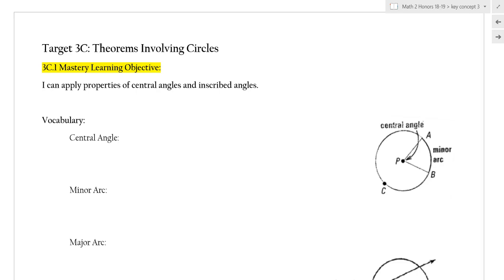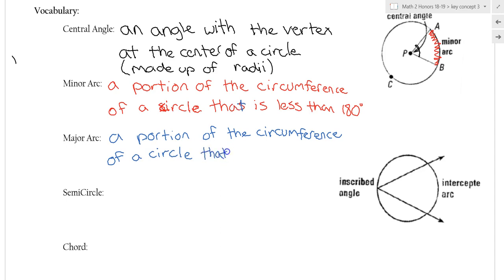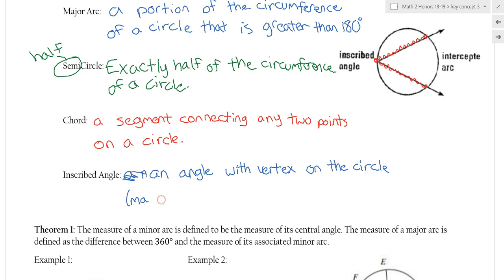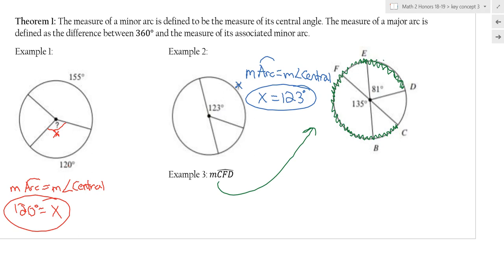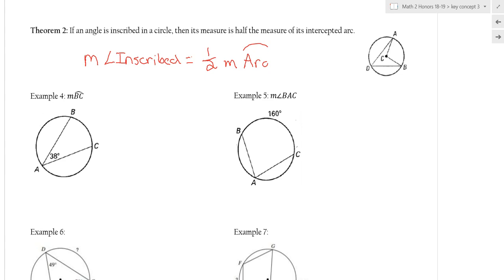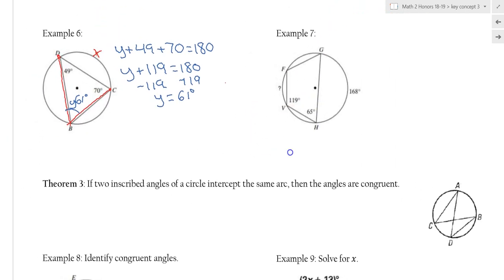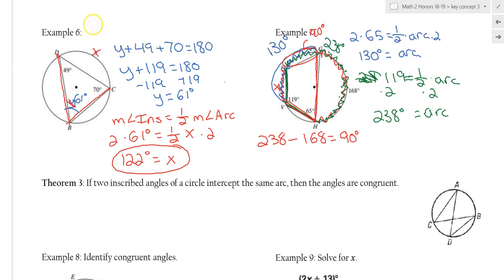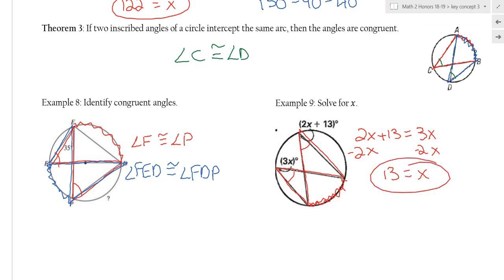Honors KC3 Target 3C 1